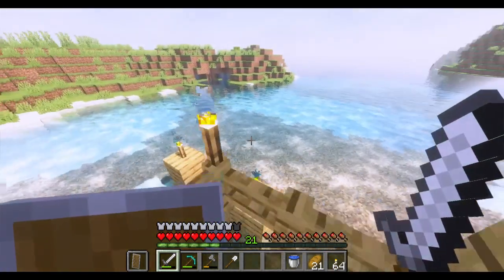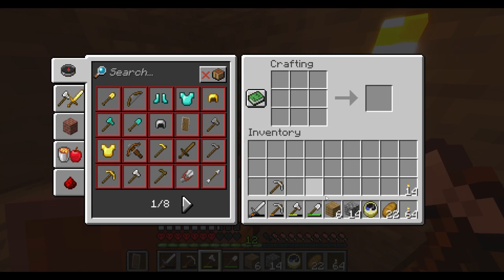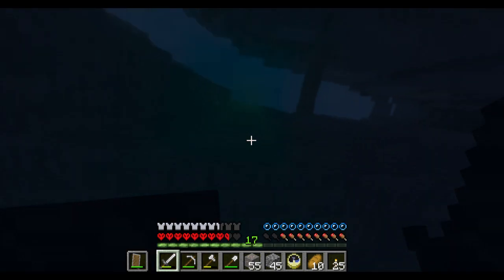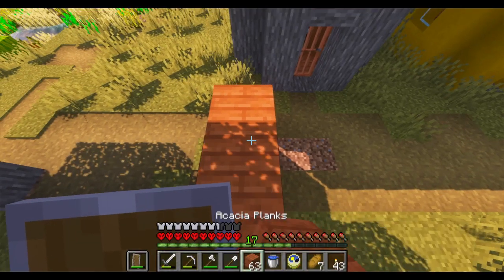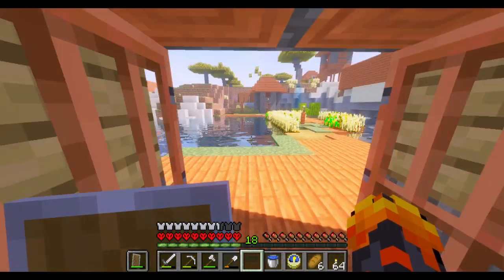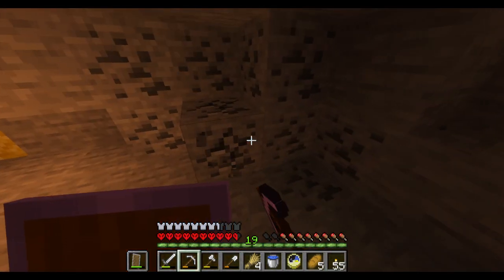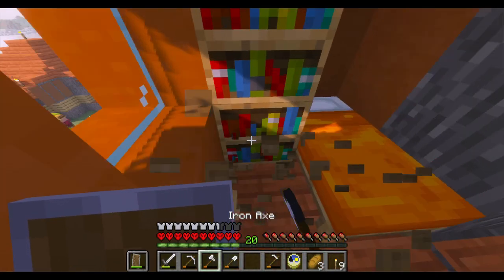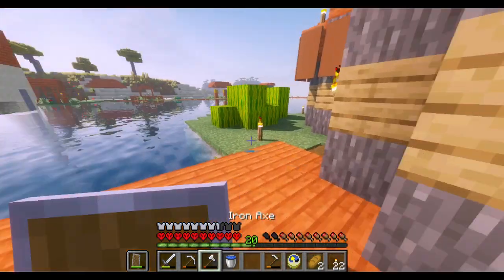11/25 Stream - Hardcore Minecraft: Day 3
Follow me on the following places!